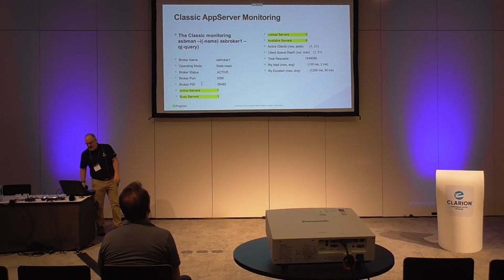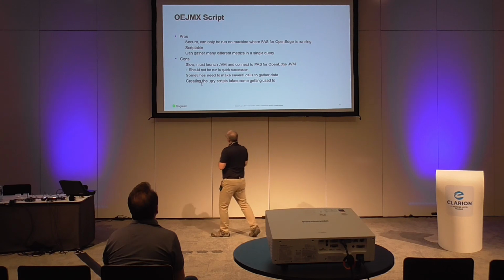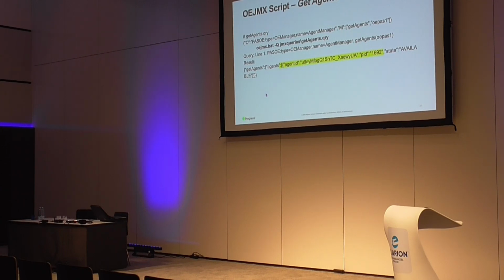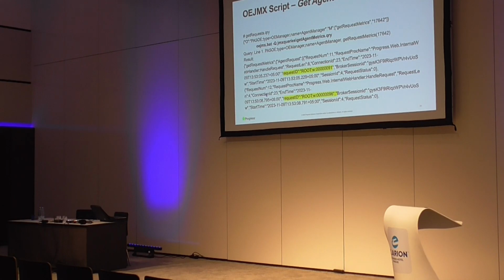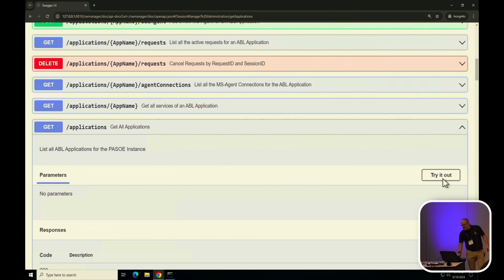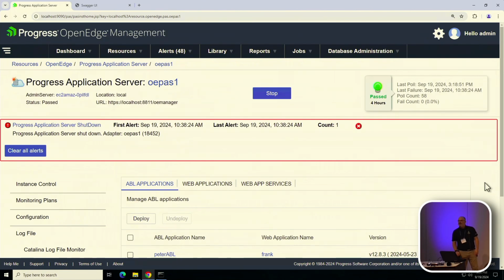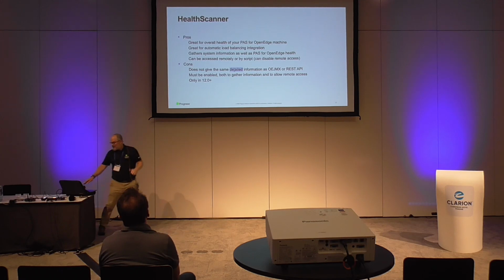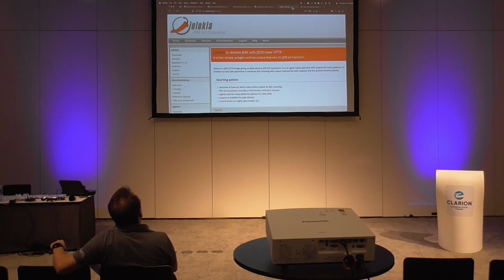Monitoring PAS for OpenEdge - PUG CHALLENGE 2024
Chad Thomson - Monitoring PAS for OpenEdge.

Do you now have Progress Application Server for OpenEdge (PASOE) running on your site or with your customers? But you’re trying to figure out the best way to monitor PASOE? In this presentation we will discuss the many ways to monitor PASOE, and the pros and cons of each. Newly added will the OpenEdge Iceberg project, a package of ABL code to help you monitor and manage PAS for OpenEdge.